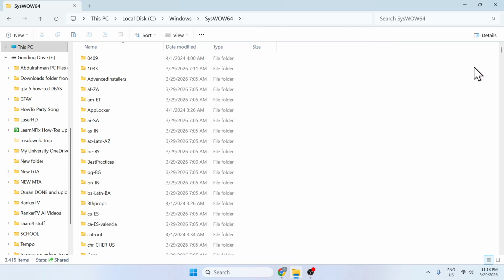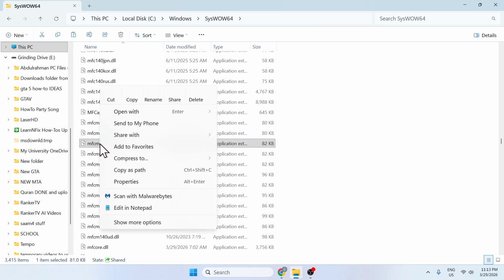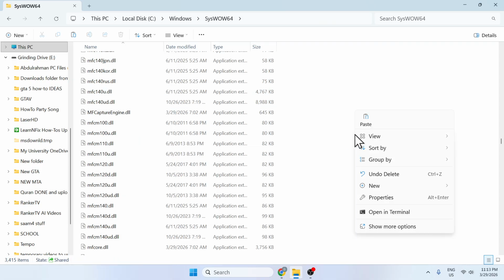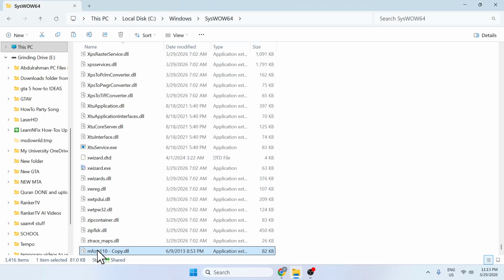How To Fix Code Execution Cannot Proceed Because edgegdi.dll Was Not Found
This video shows you a step by step guide on how to fix the edgegdi.dll was not found code execution error.